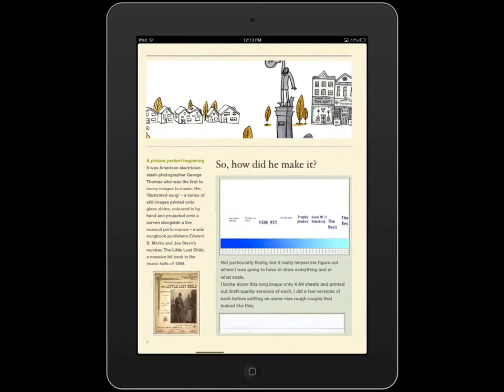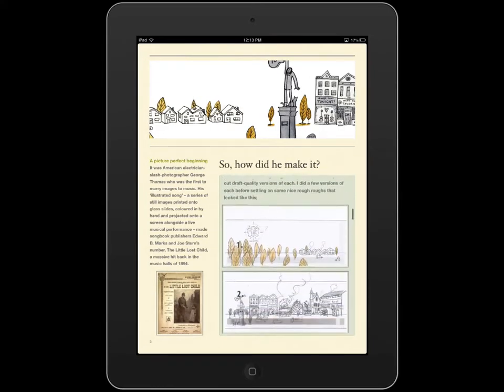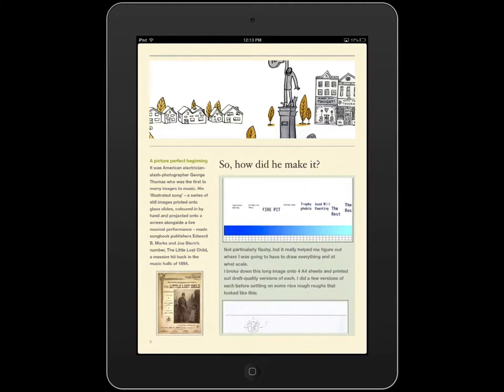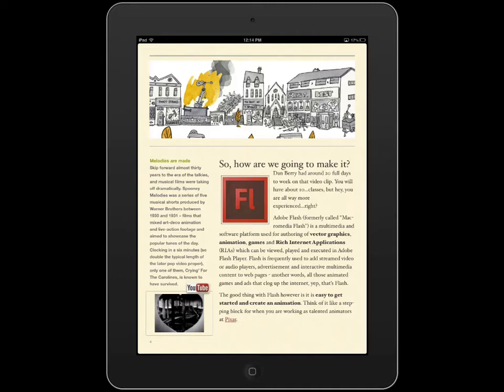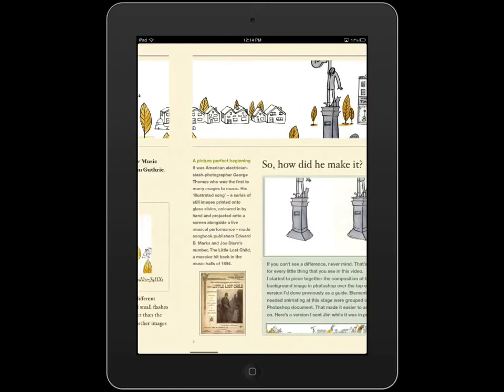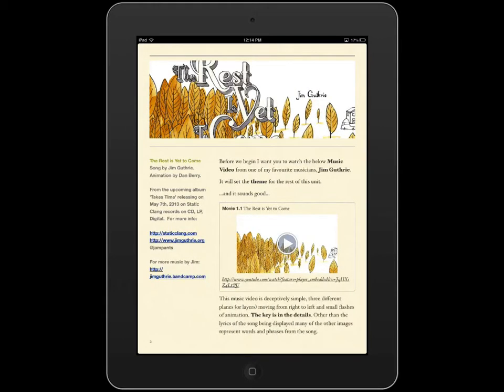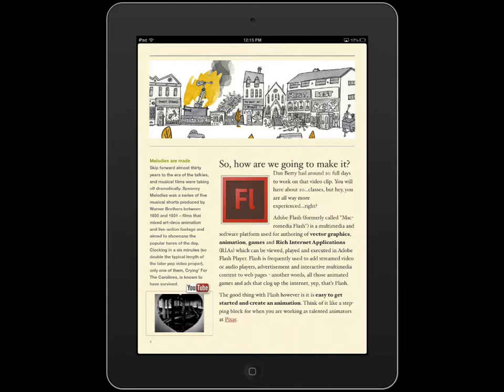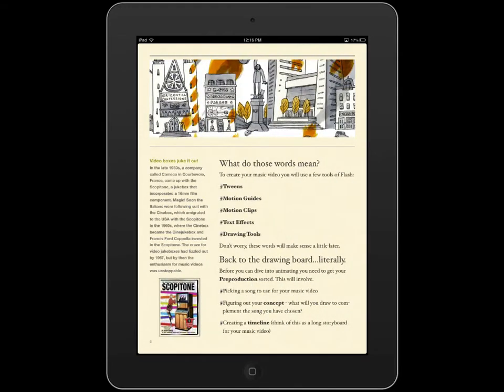Digital Media: Music Video in Adobe Flash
This video is a recoding of the class as I present them with their new unit. The recording is of the Multi-Touch Book I have created for the students and they will use throughout the process.